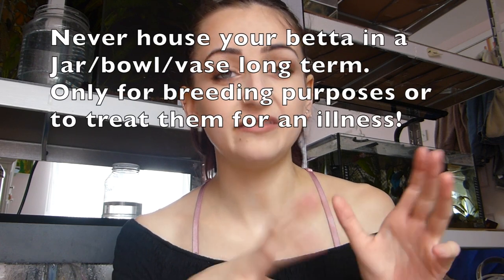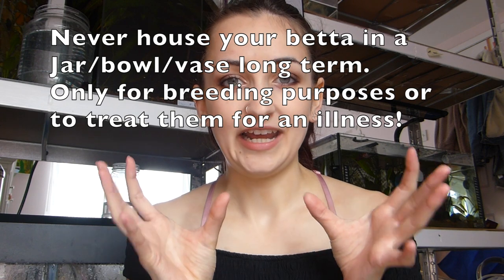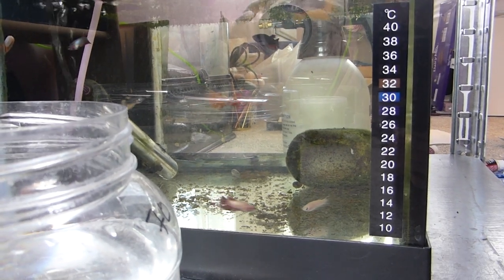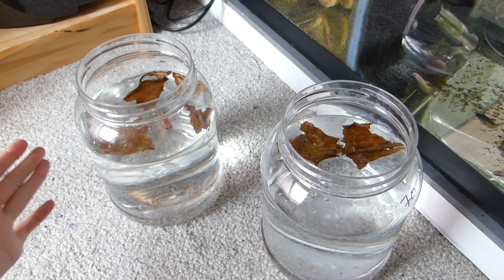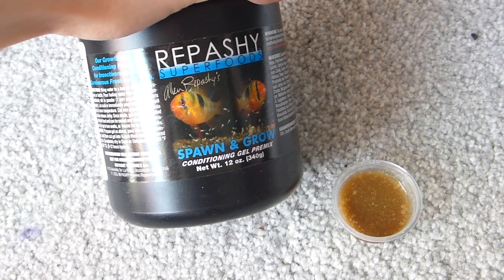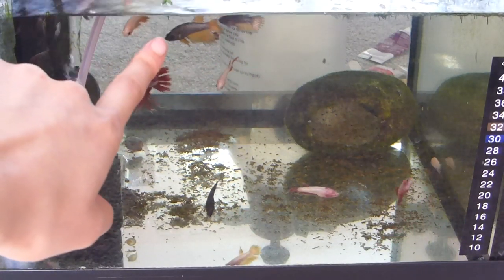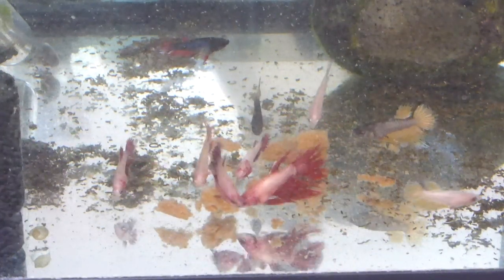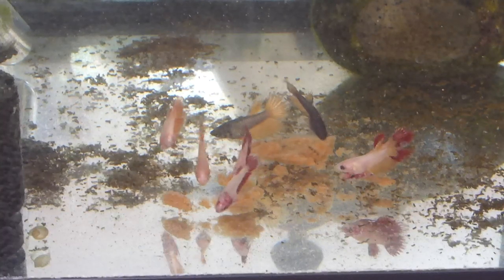CONDITIONING CROWNTAIL BETTA FISH FOR BREEDING!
How to condition/prepare better fish for breeding. Easiest way to condition Bettas.

Hellloooo I'm Grace and welcome to my little space on the interwebs where I create videos mainly about my Betta fish but also anything else I feel like having a chat about. I am so happy you have found me and I would love it if you stuck around with me xx

I upload new Videos randomly throughout the week because I can't keep to a schedule hahaxx

Fishies Instagram- graciisbettas